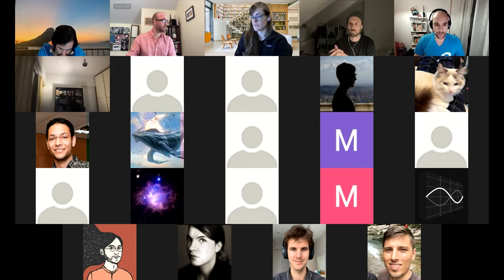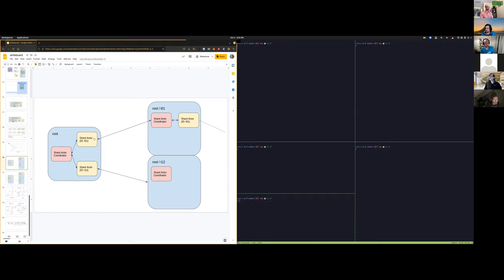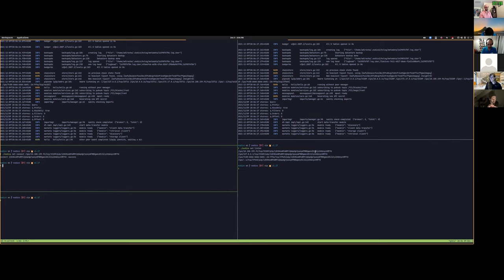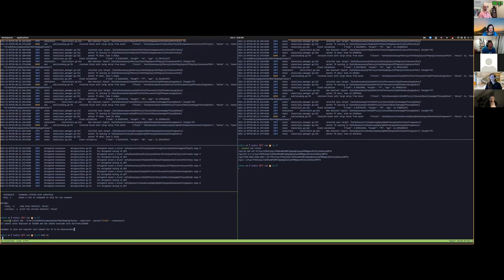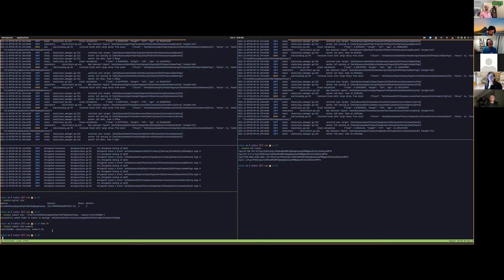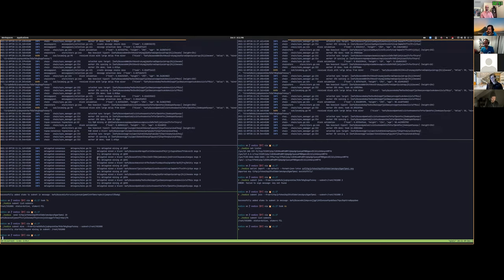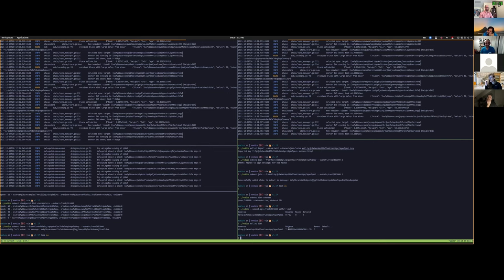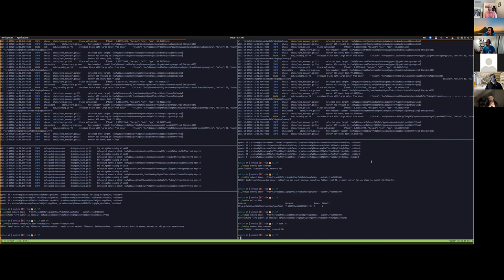ConsensusLab demo: B1 New actor architecture